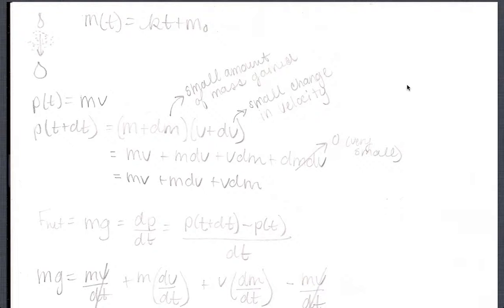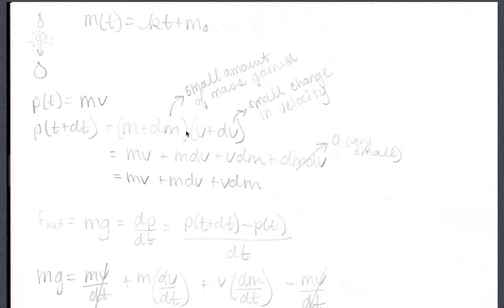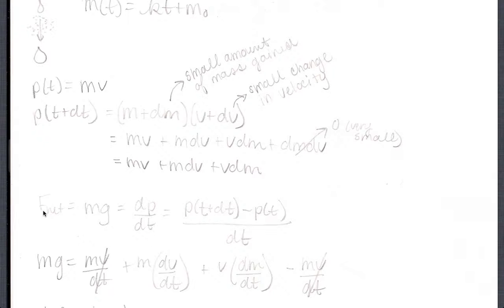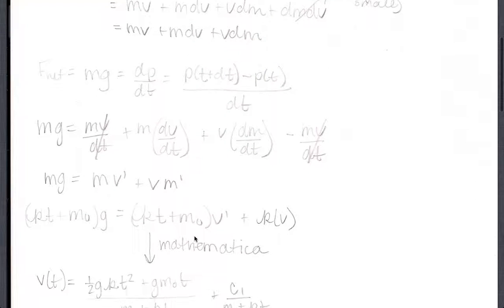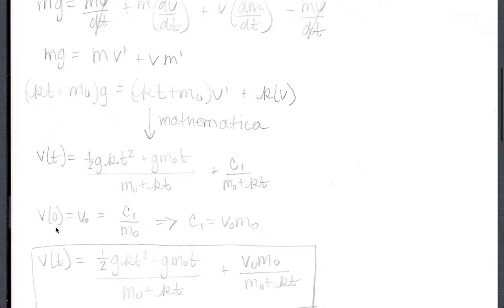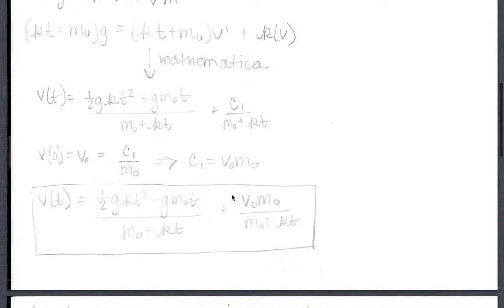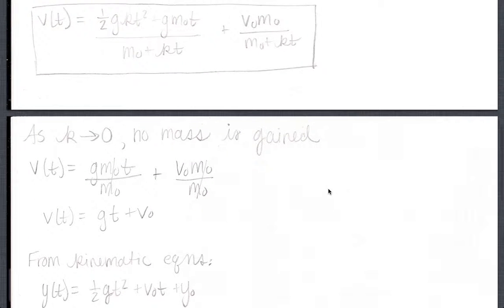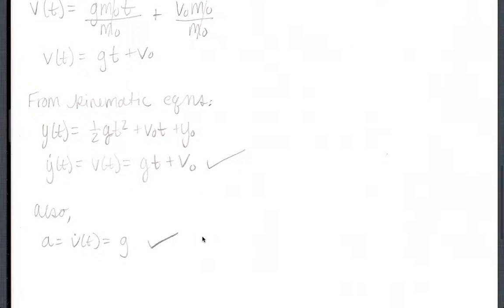Skidmore Mechanics PY345 Standard 3.1